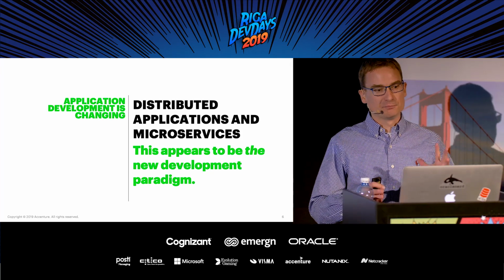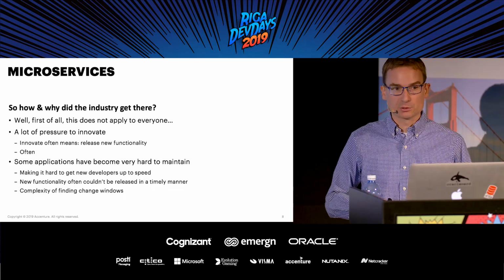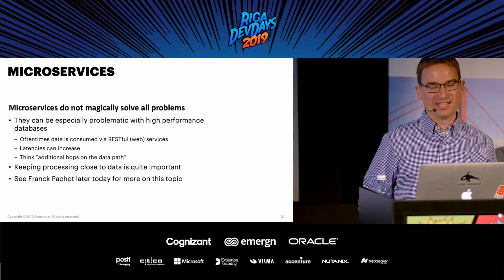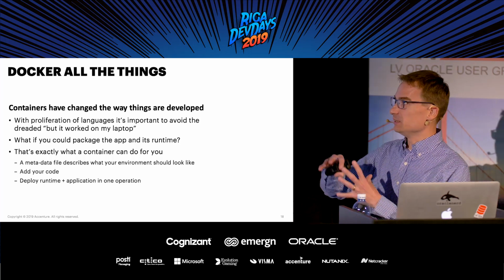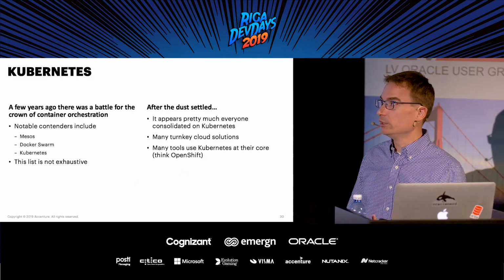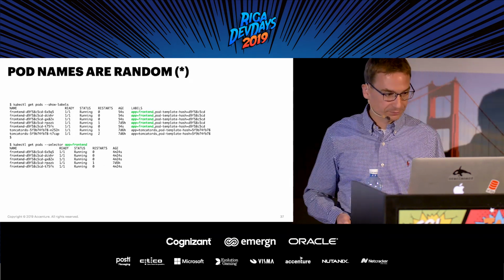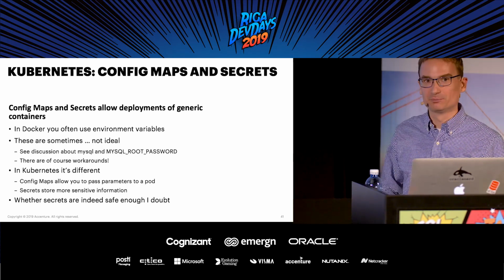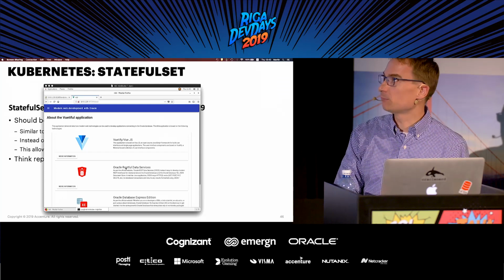Martin Bach - Container Orchestration for Oracle DBAs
This talk is a brief introduction to kubernetes (k8s) for Oracle DBAs interested in learning more about micro-services and cloud native deployments. It features an overview of the tools and components followed by a live demo. During the demo an application is deployed to k8s using an Oracle backend.

If you have followed announcements of all major cloud vendors lately, you undoubtedly came across a product everyone seems to offer a solution for: Kubernetes or k8s for short. If you haven’t, this talk is equally as interesting for you if you are interested what’s happening in the space of container orchestration.

While it appears to be a cool and interesting technology, after a first glance at the marketing paper, knowledge about the components making up k8s dissipates quickly when you aren’t involved more closely. This talk aims at Oracle DBAs interested in microservices and cloud native deployments. It will finish with a demo consisting of deploying a containerised application to kubernetes using Oracle as the backend.